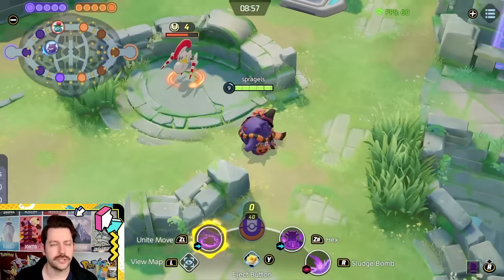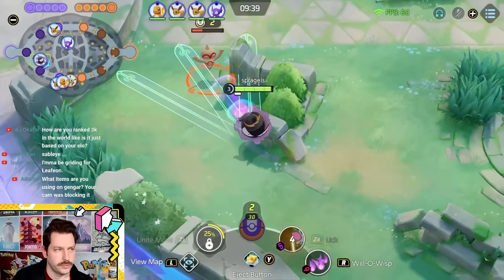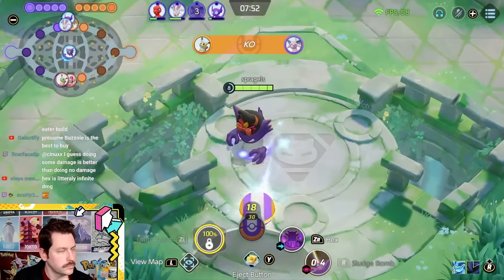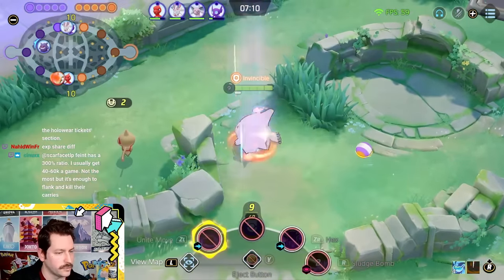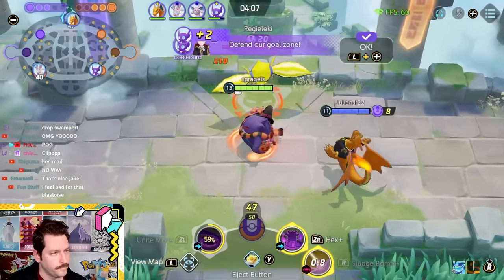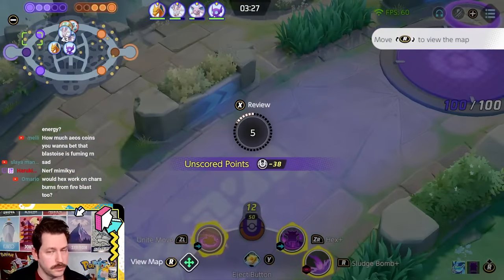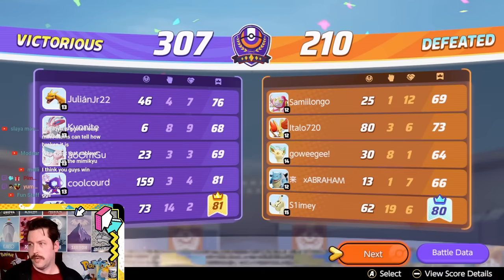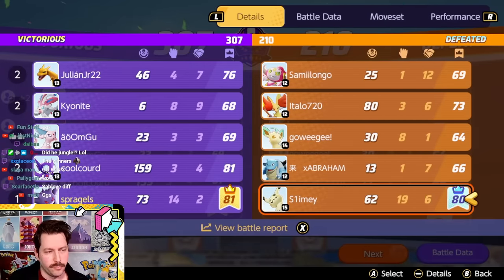Hex Gengar Is My Guilty Pleasure Build | Pokemon Unite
Not always the best build but one of my favorite builds to just mess around with and beat enemy teams that arent used to playing against it. The Hex Gengar build!